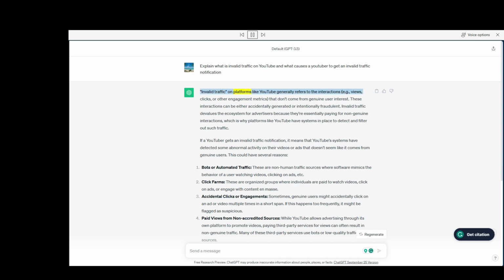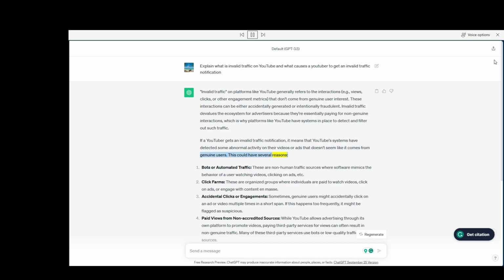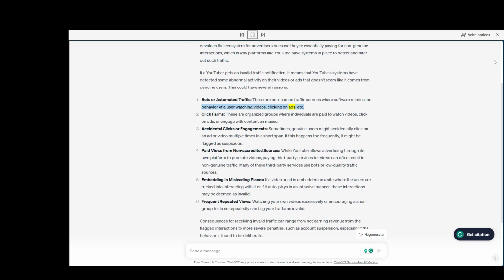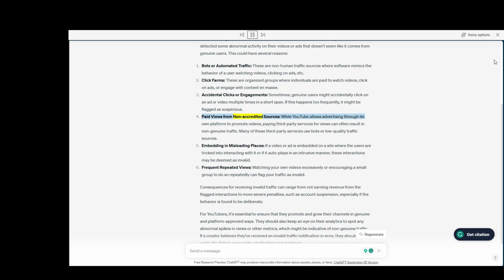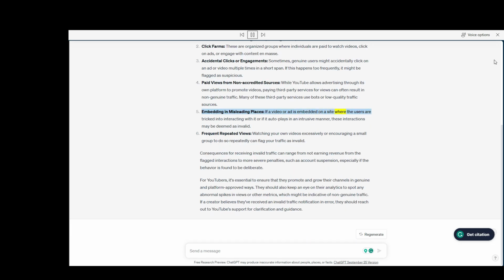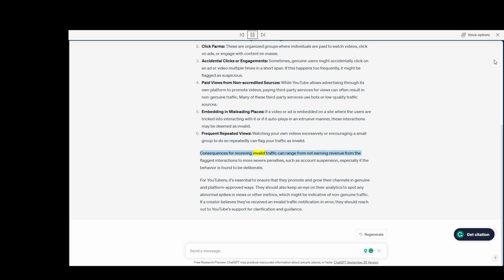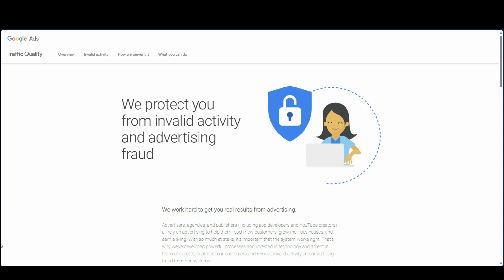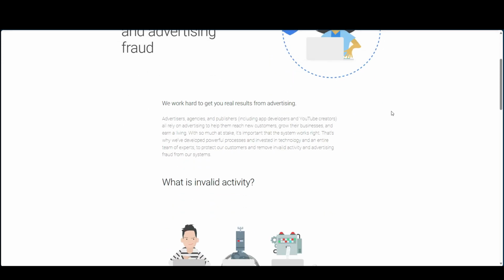What is invalid traffic on YouTube and how does it affect a youtubers channel.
In this video, I am sharing some information regarding invalid traffic on YouTube.